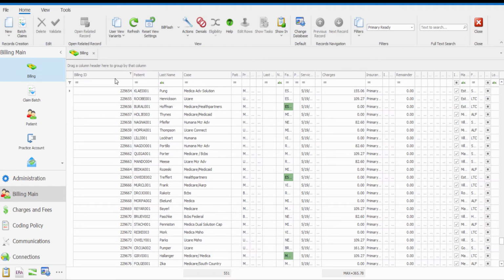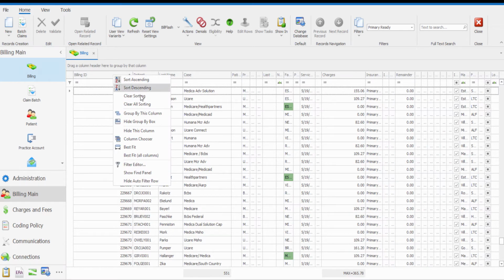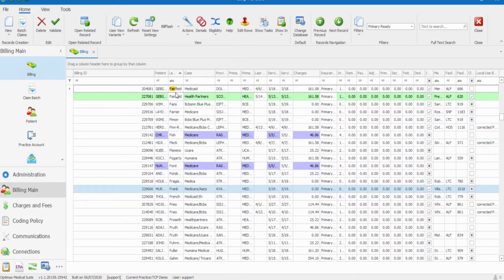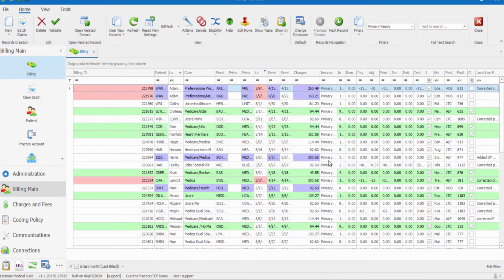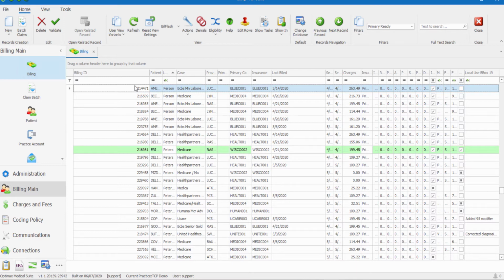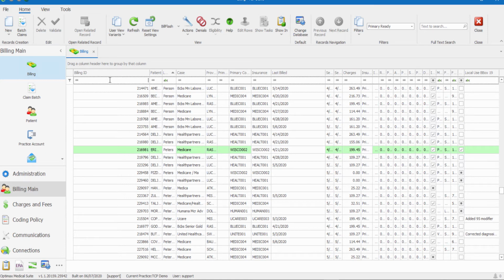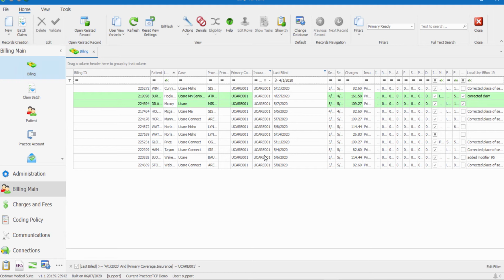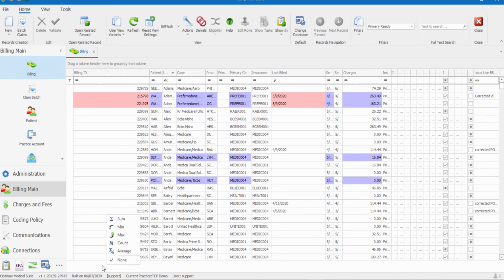Optimax RCM TCM Basic List View filters